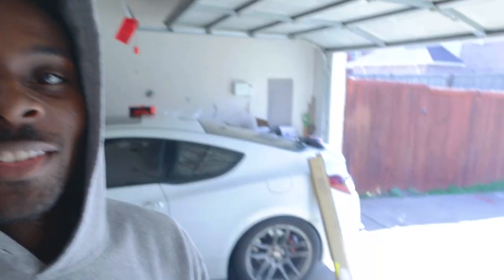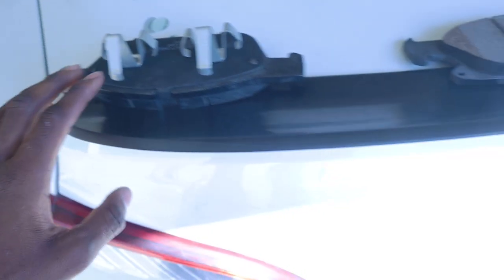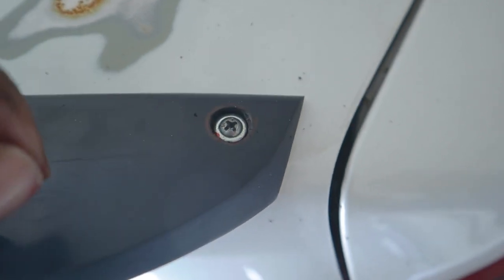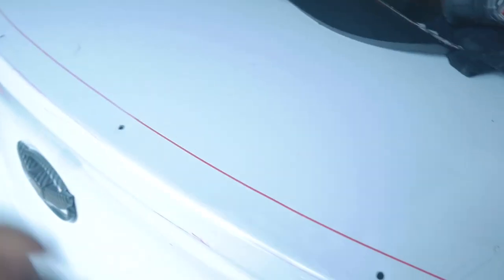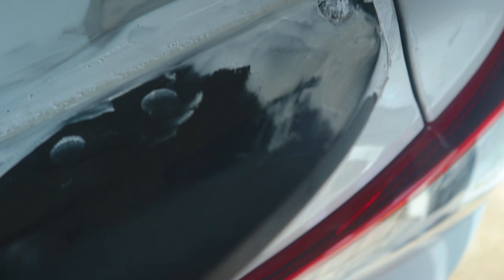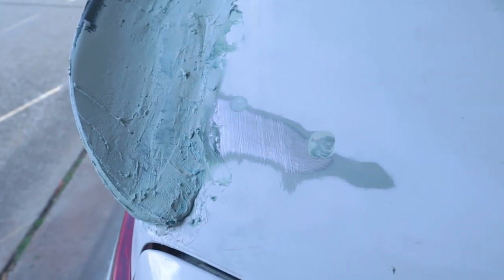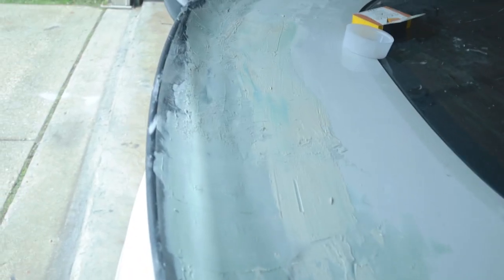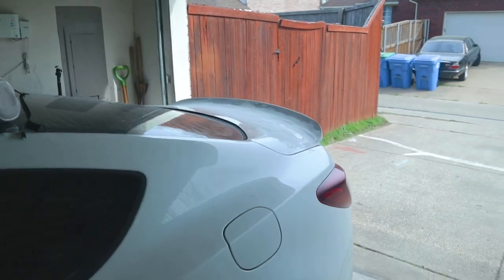Genesis Coupe CUSTOM 1 OF 1 DUCKBILL install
In this video, Install an aftermarket duckbill and then mold it onto the trunk!